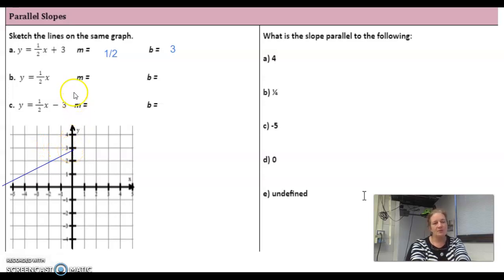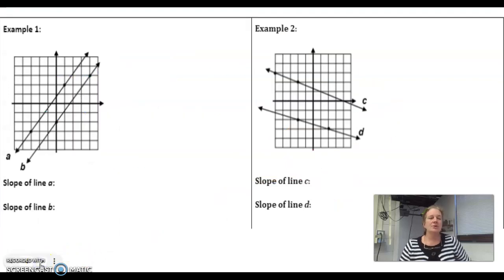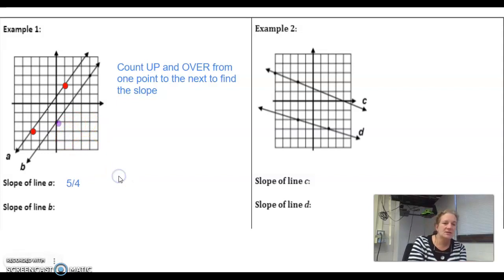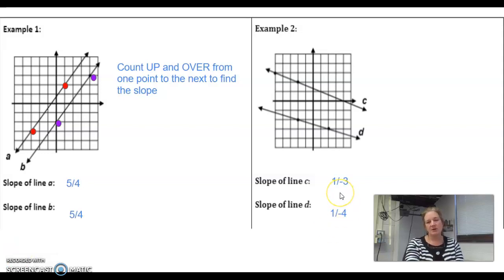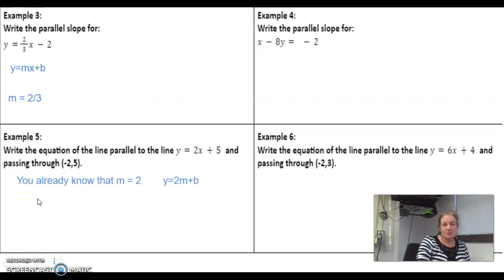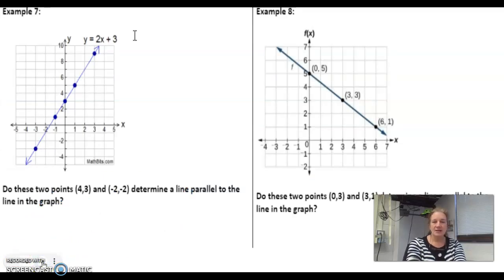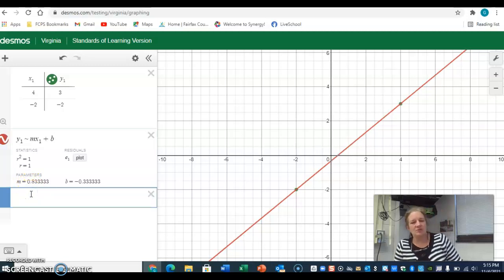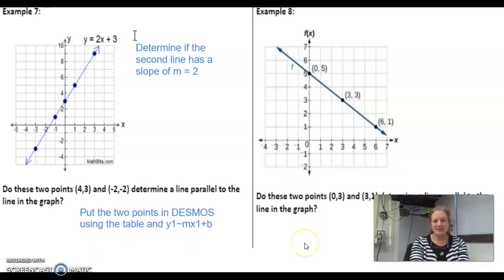Unit 3 Lesson 4b